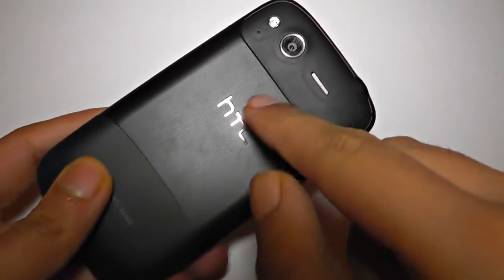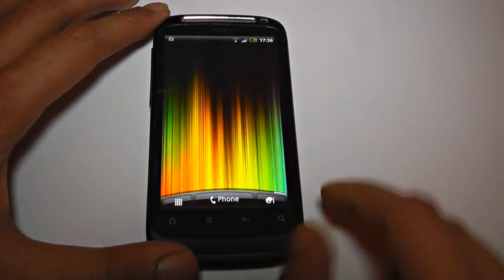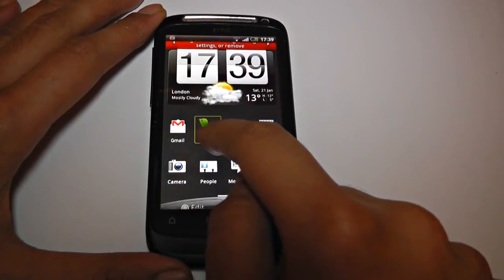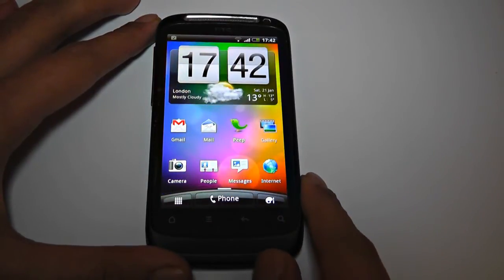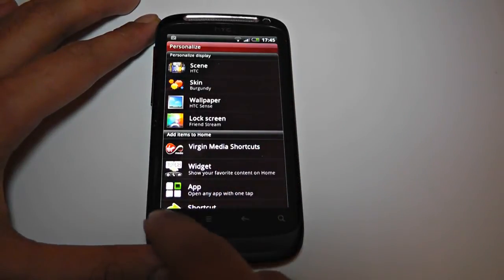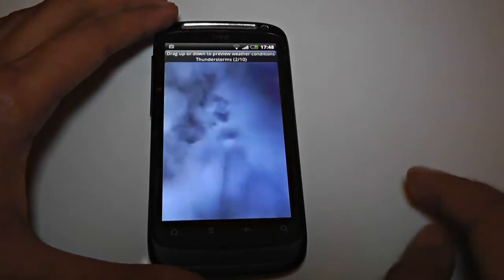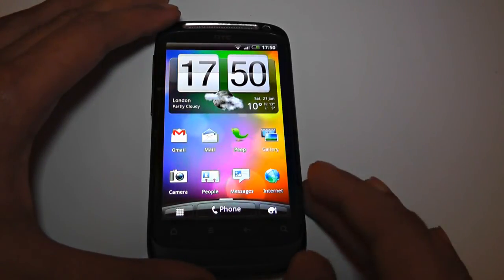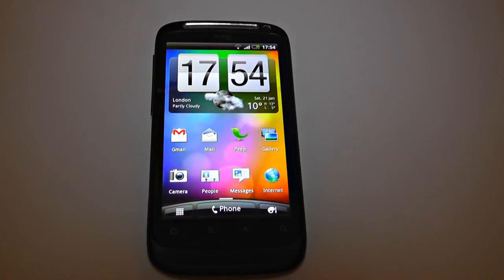HTC Desire S running Sense 3.0 Software Review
In this video I provide a full in depth review of Sense 3.0 on the HTC Desire S. Is it worth upgrading to? Watch my review to find out.